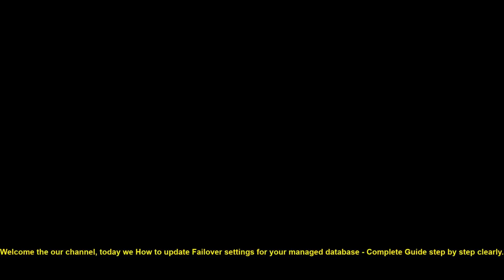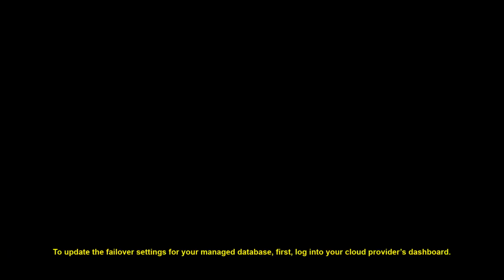How to update Failover settings for your managed database - Complete Guide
In this comprehensive guide, we walk you through the step-by-step process of updating failover settings for your managed database. Whether you're a beginner or an experienced user, our easy-to-follow instructions will help ensure your database remains resilient and reliable. Learn about best practices, common pitfalls, and essential tips to optimize your failover configurations effectively.